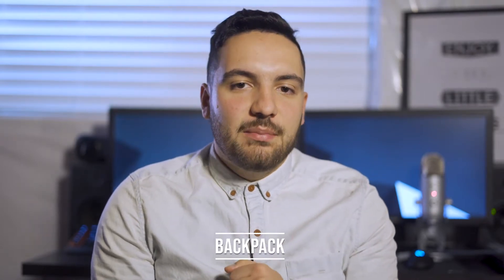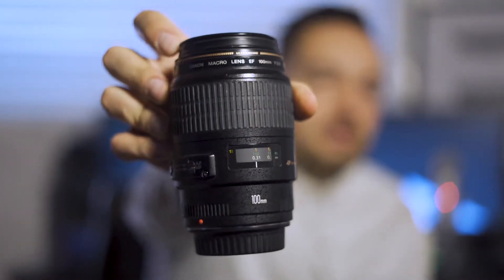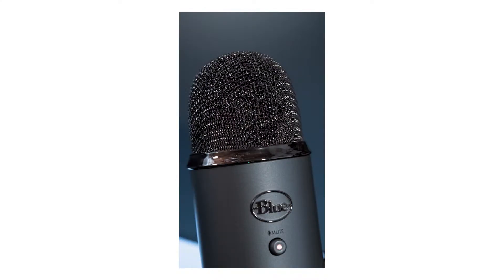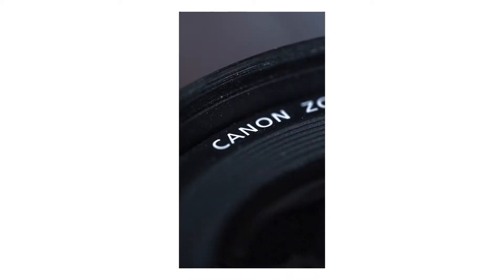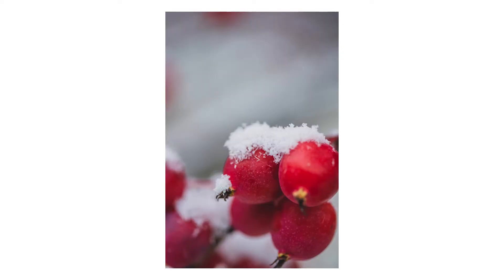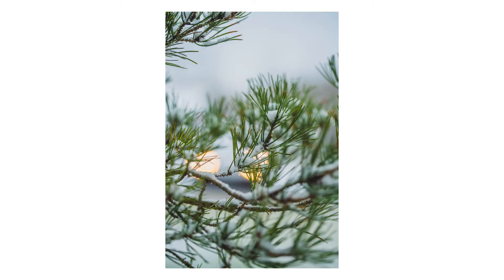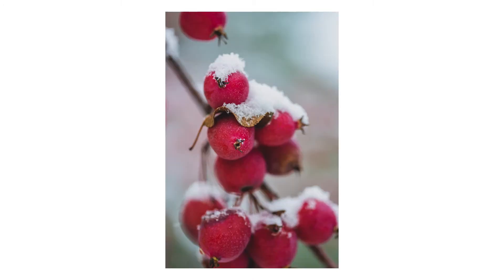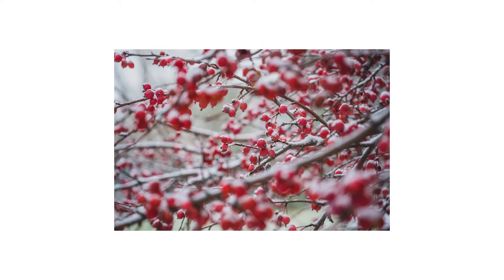MY THOUGHTS ON CANON'S 100MM MACRO LENS | PHOTOGRAPHY TIPS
Hey everyone, Mat from TrendSet here.

In this video I talk about Canon's 100mm lens and how we can use it for professional photography.